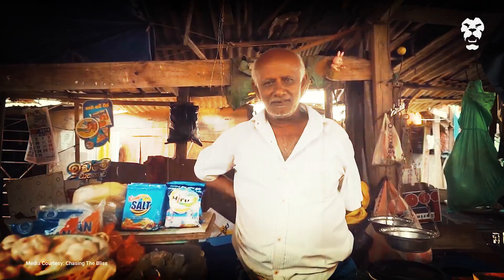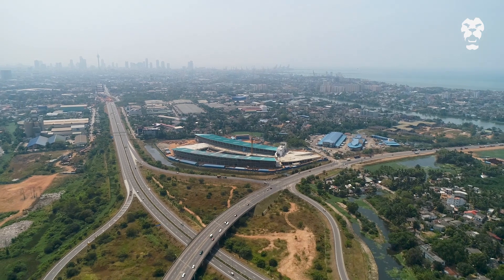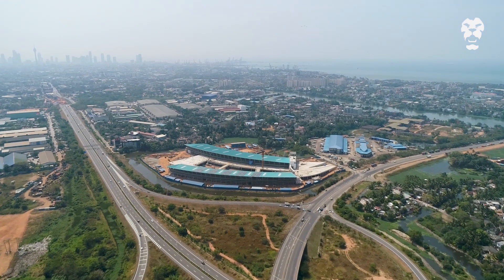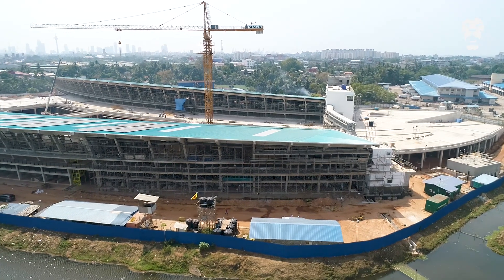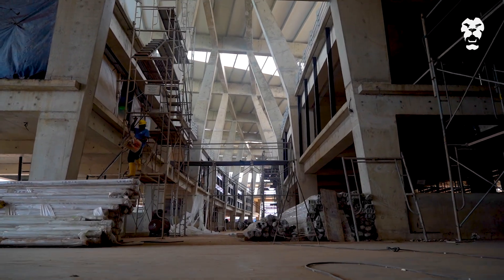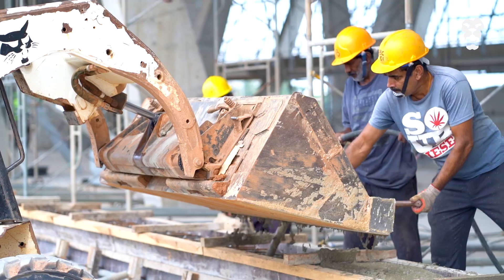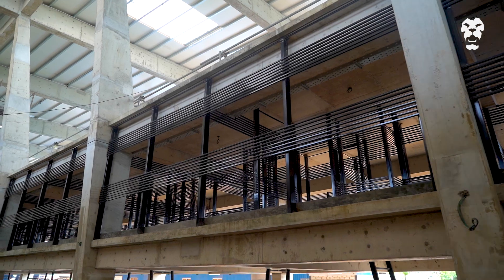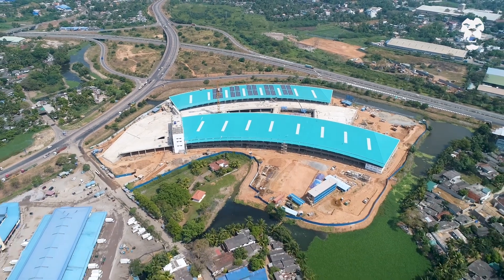Incredible Infrastructures Episode 3: New Manning Market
A marketplace that has served as a hub of trading in Colombo for generations, Manning Market recently shifted its operations to an iconic superstructure in Peliyagoda.

In our latest episode of IncredibleInfrastructures, we explore the architectural concept, engineering design, and detailed planning that went into the construction of this unique building, along with the many challenges the project has overcome along the way.